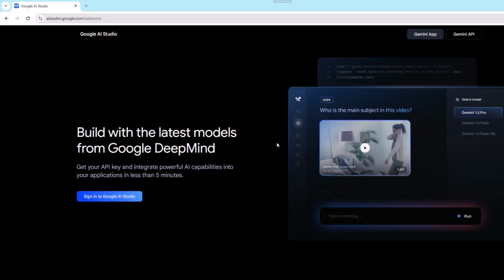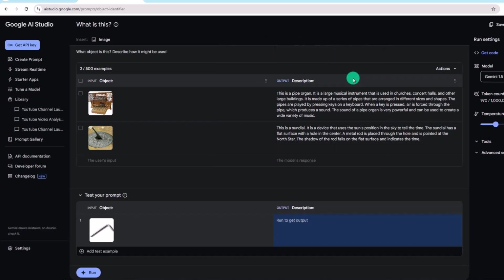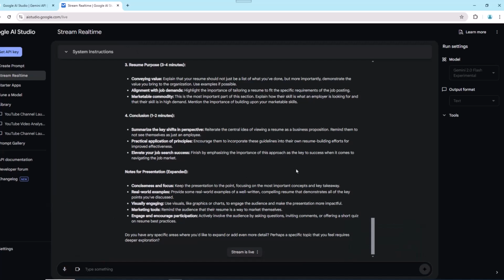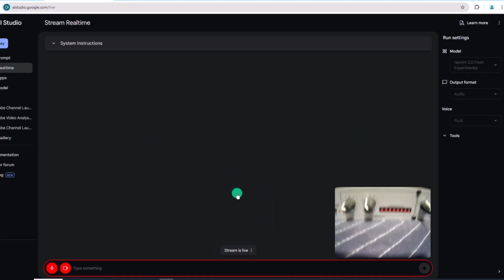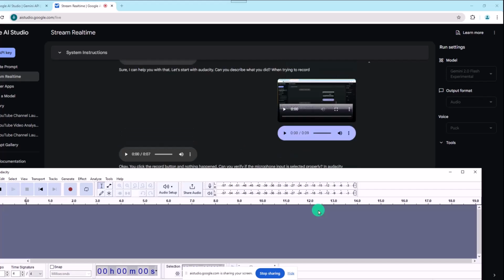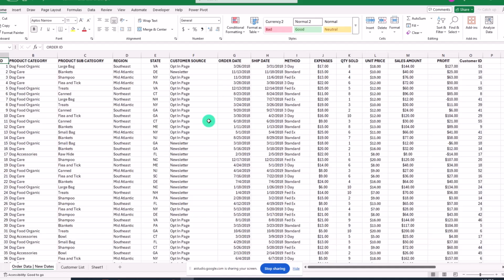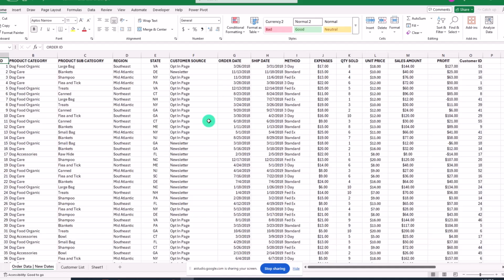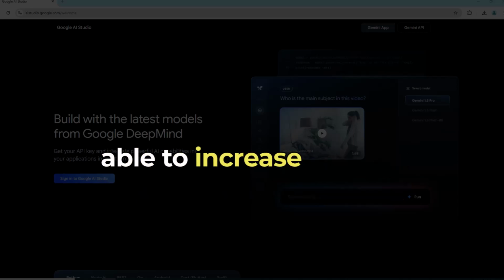9 Gemini AI 2.0 Hacks You NEED to Know -- Gemini Tutorial For Beginners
This video will show you 9 different Gemini 2.0 hacks that can help you increase your productivity that you’re probably never heard of!

So if  you’re just starting , or brand new to Gemini AI this beginners video is for you.

This video is intended to be a high level overview as it outlines some of Gemini 2.0 capabilities and is intended to serve as a guide for some of the crazy, yet really cool things you can do with Gemini AI 2.0.

⌚ *TIMESTAMPS*
0:00 9 "jaw-dropping" hacks using Gemini 2.0 AI intro
0:44 Video content analysis and suggestions
1:52 What is this image recognition
2:45 Marketing AI
3:38 Scan PDF and create summary outline for presentation
4:26 Extract data from a webpage (Bonus pro tip as well!)
6:07 Streaming live video, real-time interaction and video recognition
7:34 Software trouble shooting
9:50 Software tutorial
12:10 Build a YouTube channel

Some of the app tutorials include:
Thanks,
Professor Cubs